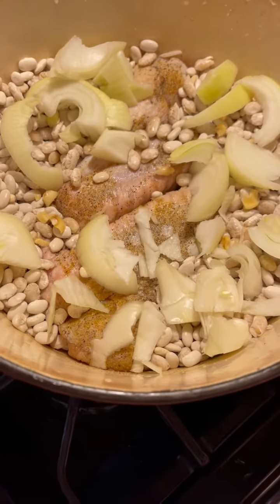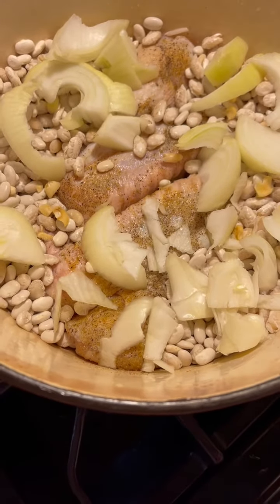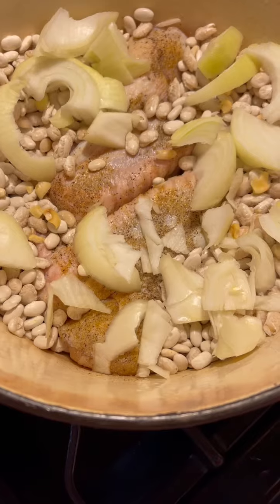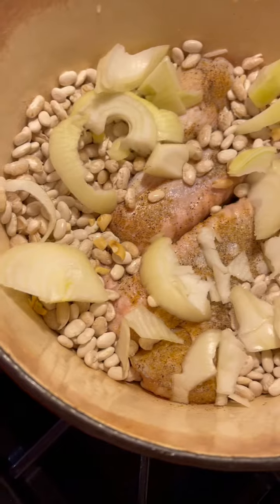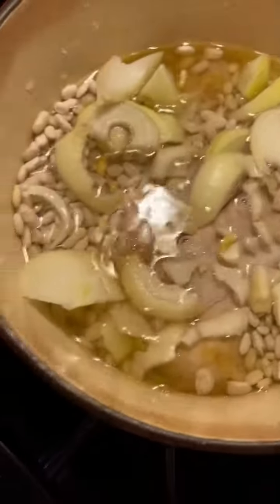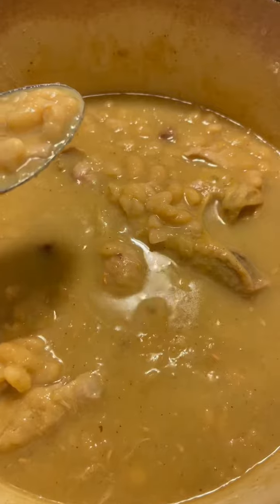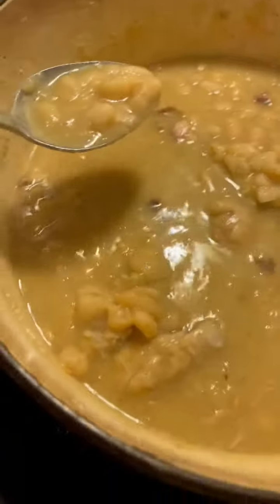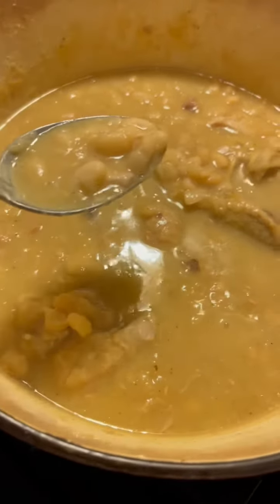Great Northern beans &Turkey wings/Eaton good with Freddie Jean🍴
Wash beans, Soak night,